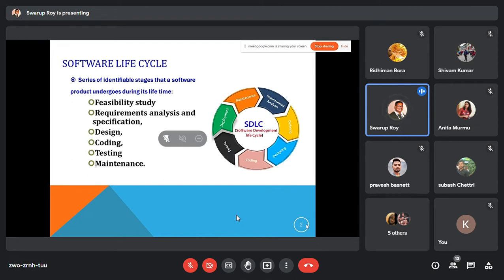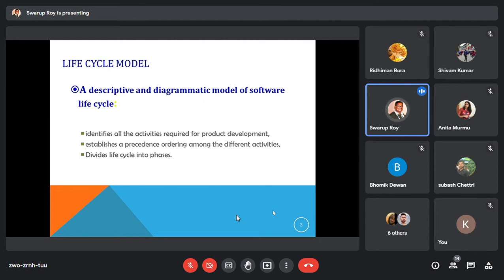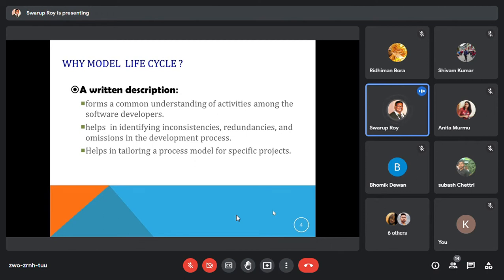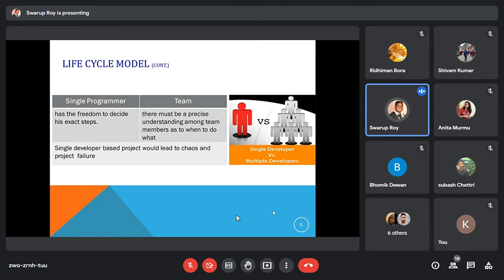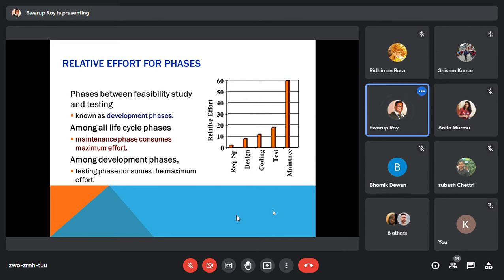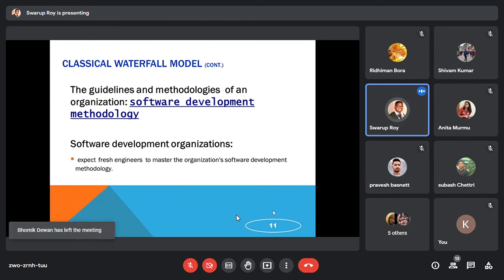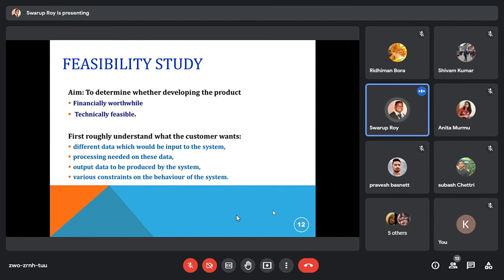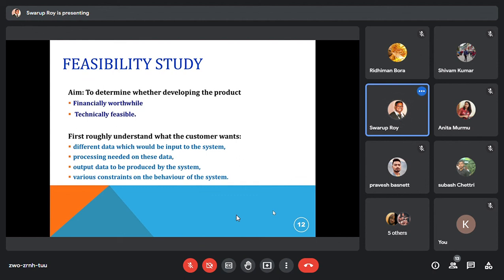SE 2022 05 02 PART 1